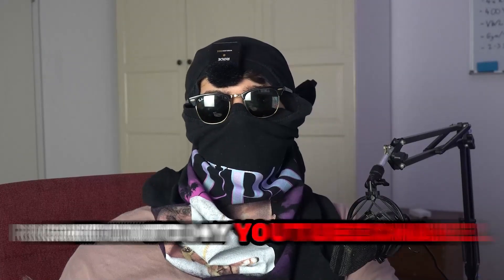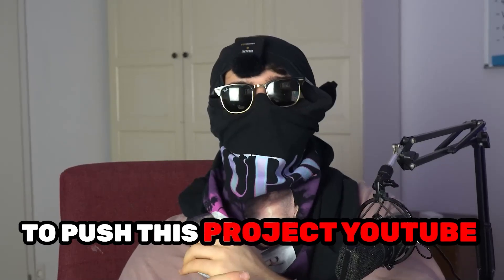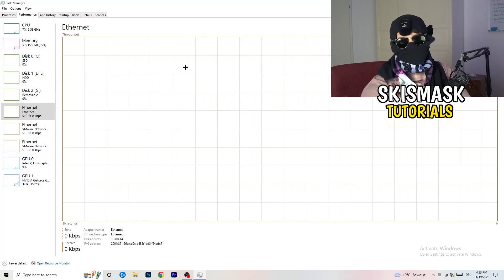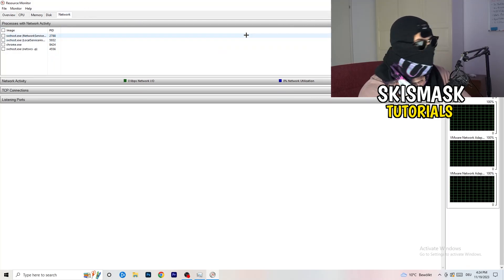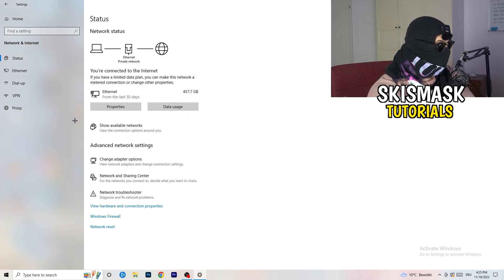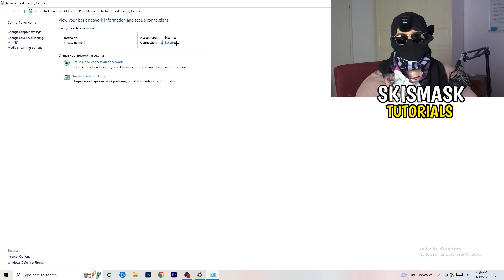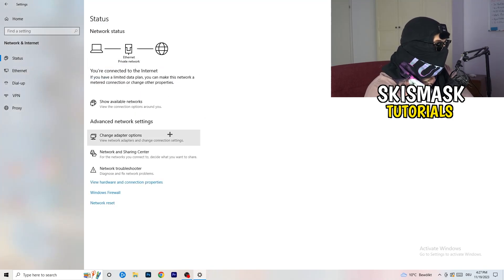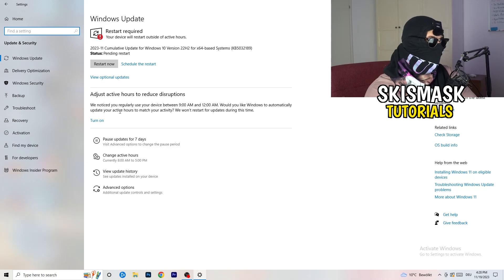How To Fix Network Issues & Ping in V Rising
Get lower ping V Rising,
Get lower ping on V Rising,
V Rising server offline,
Get lower ping in V Rising,
Lower ping,
How to improve ping in V Rising,
V Rising how to get lower ping,
Low ping V Rising,
V Rising connection lost,
V Rising connection problem,
V Rising connection issues,
V Rising connection error,
V Rising connection issues pc,
V Rising network connection lost fix pc,
How to fix V Rising network connection lost,
Fix V Rising connection issues,